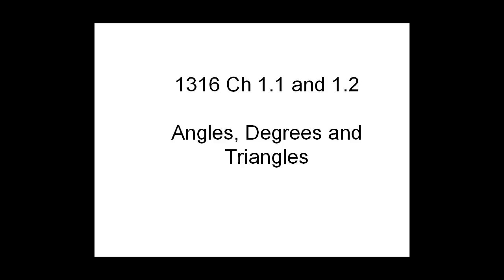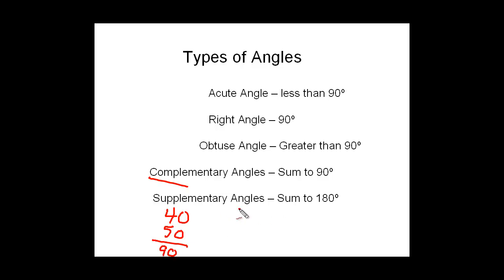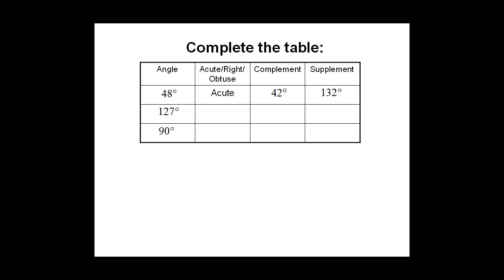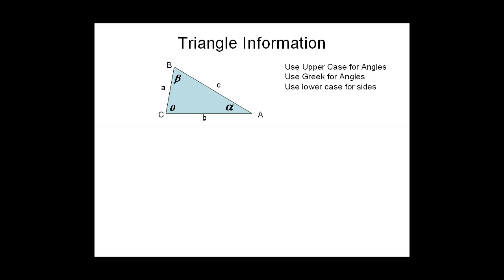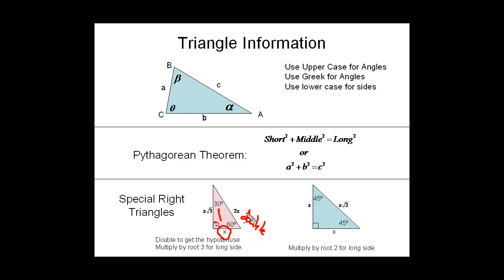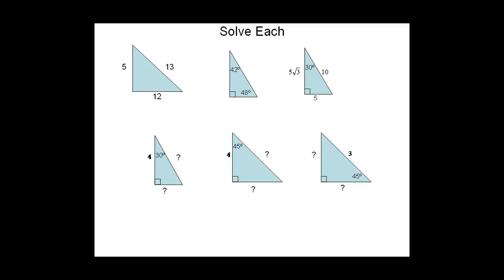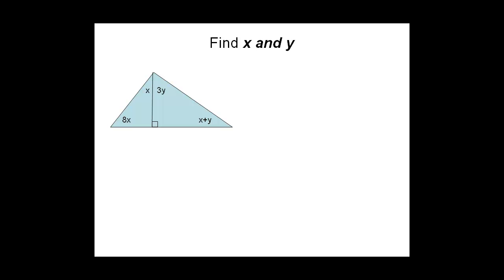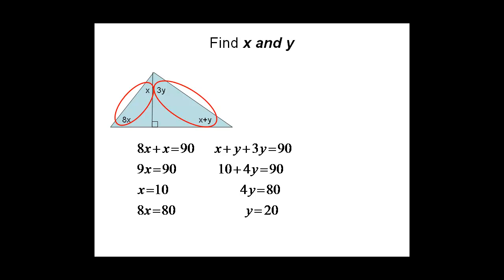1316 Ch 1.1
Trig Ch 1 Section 1